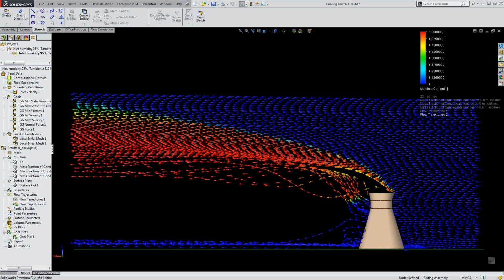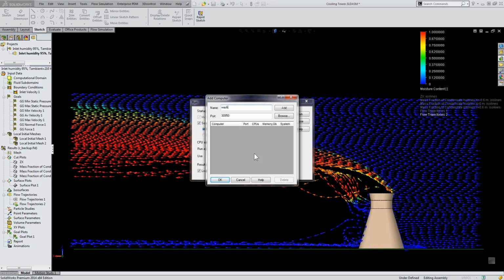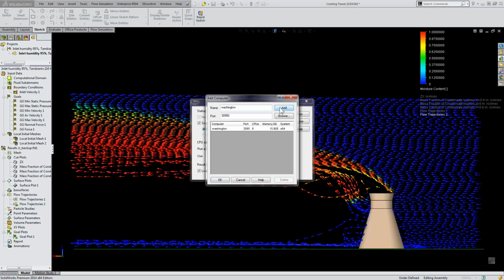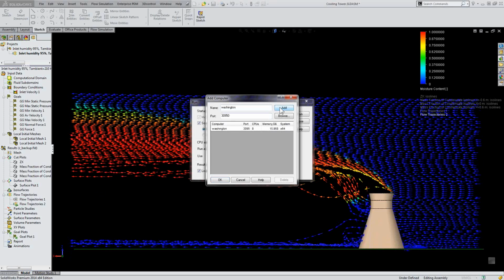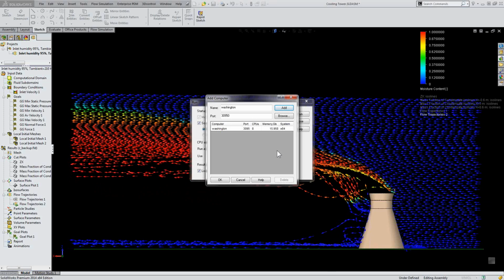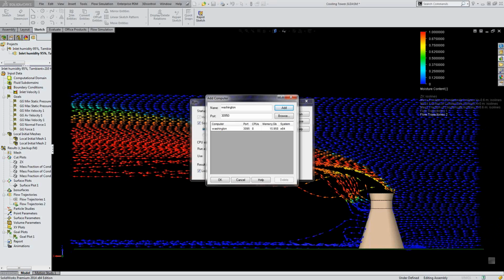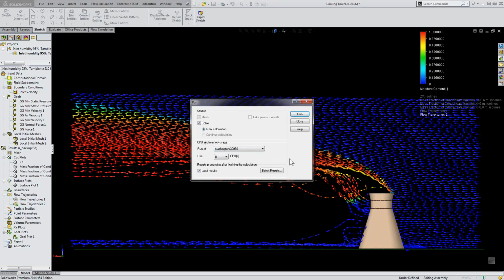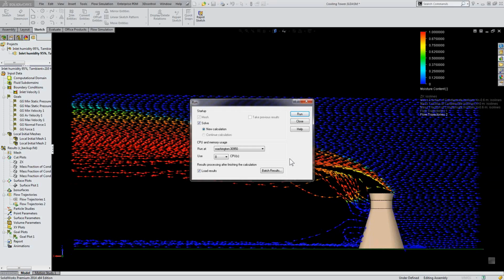singularityoftheday - SOLIDWORKS Flow Simulation - How do I use the remote solver?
SOLIDWORKS Flow Simulation is capable of doing a remote solve! This is great for utilizing another computer on your network that can solve Flow Simulation studies faster than your client computer or has more resources (CPU and RAM). This video discusses the installation, licensing and usage.

Keep in mind that the initial mesh and creation of Flow Simulation files is still done on your client. The iterations of the Flow study are done on the remote computer. The solver monitor is only available on your client. Activity on the remote solver can be seen in the Windows Task Manager.